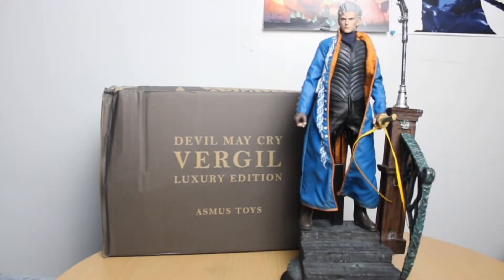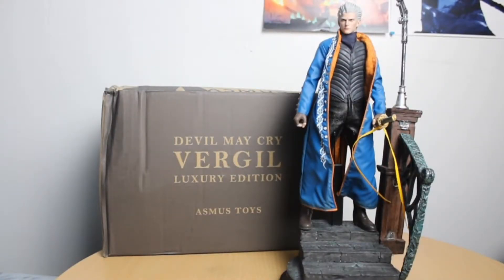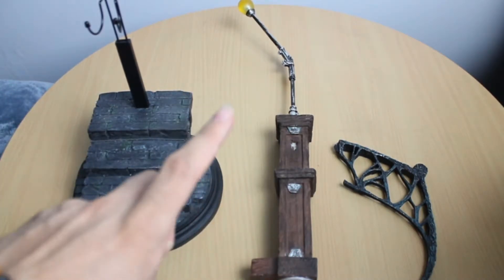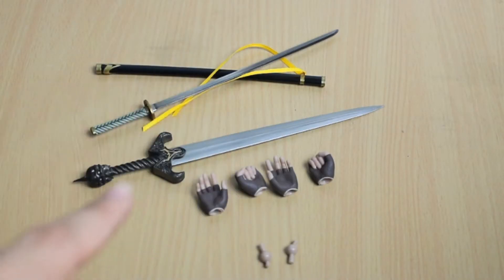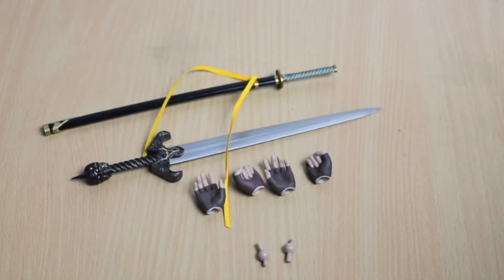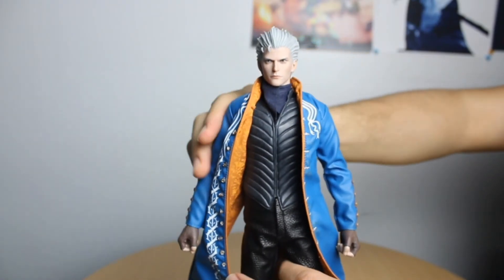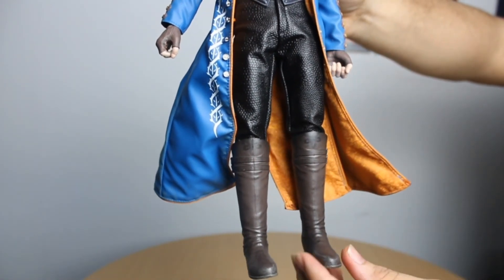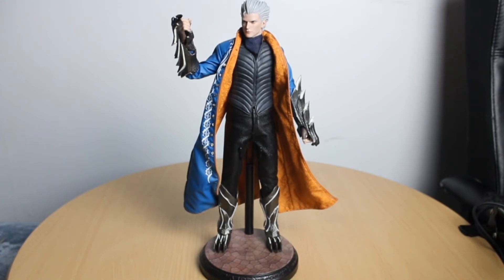Asmus Toys Vergil 1/6 Luxury Edition Review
Want some dope grips for your ps4 or Xbox remotes? for the best grips in the market.

In the market for a gaming chair? Well, look no further. for the best gaming chairs today.